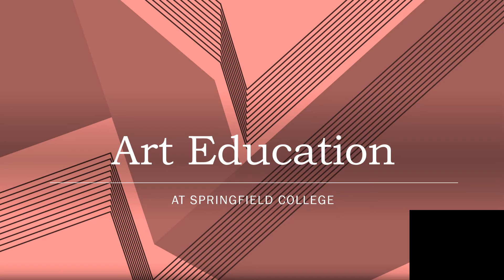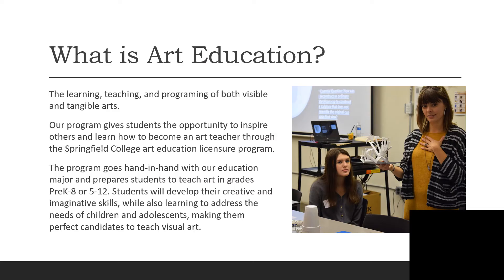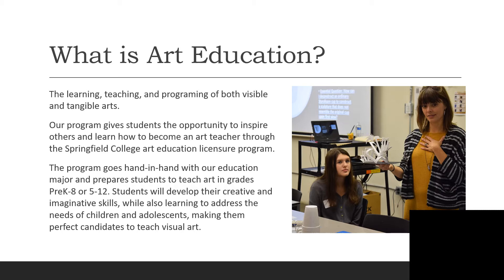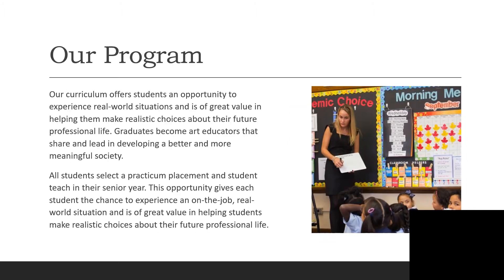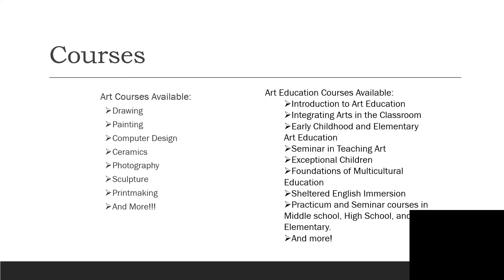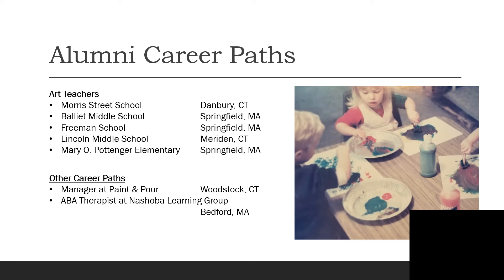Art Education Faculty Session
Springfield College is an independent, nonprofit, coeducational institution founded in 1885. Approximately 4,100 students, including 2,500 full-time undergraduate students, study at its main campus in Springfield, Mass., and at its regional campuses across the country. Springfield College inspires students through the guiding principles of its Humanics philosophy – educating in spirit, mind, and body for leadership in service to others.